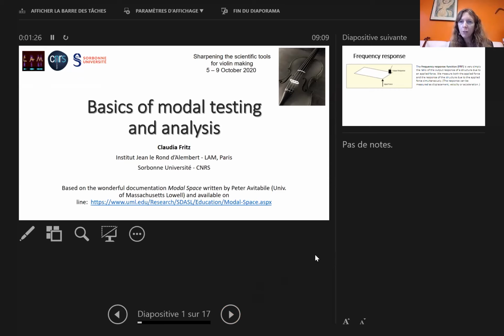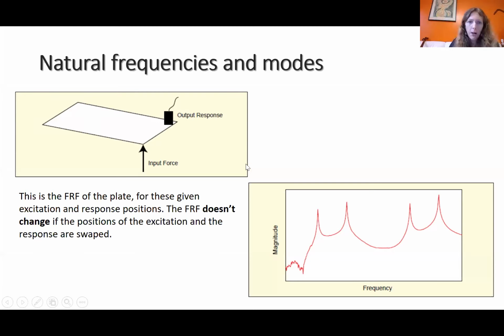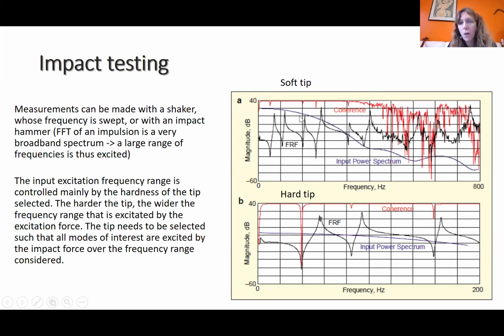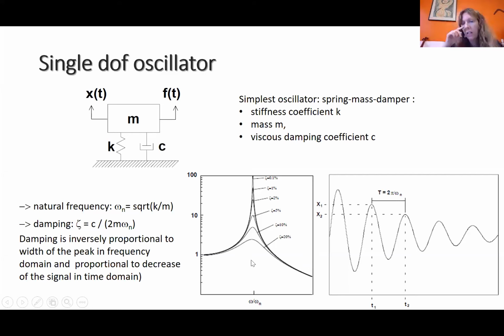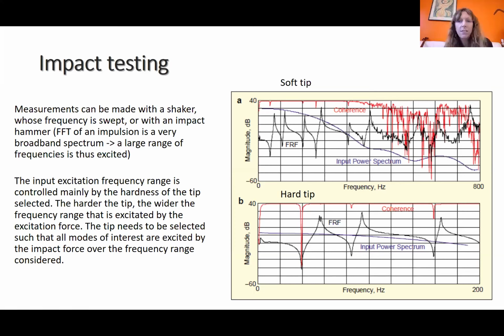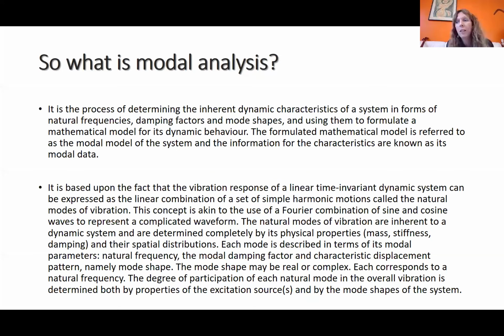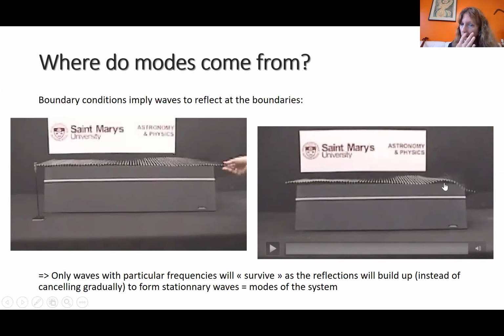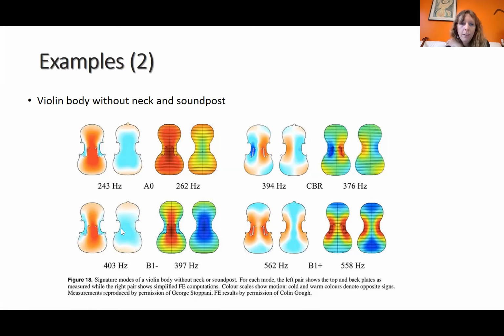Claudia Fritz: Modal analysis in a nutshell